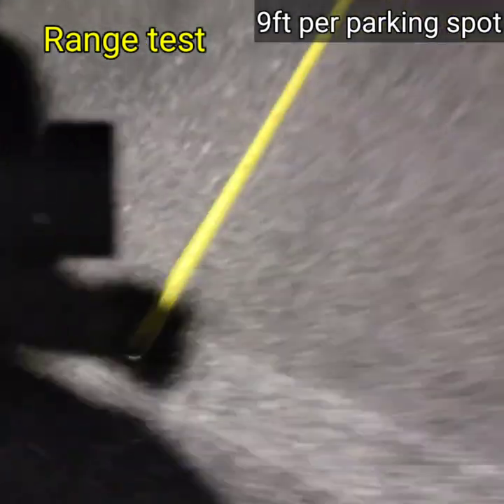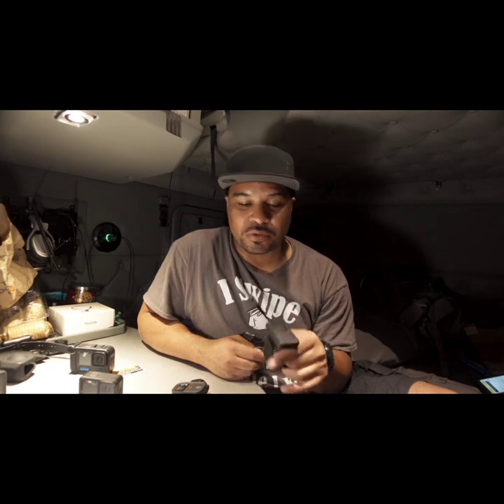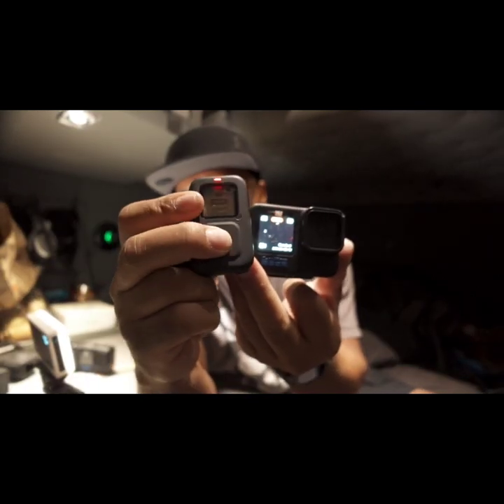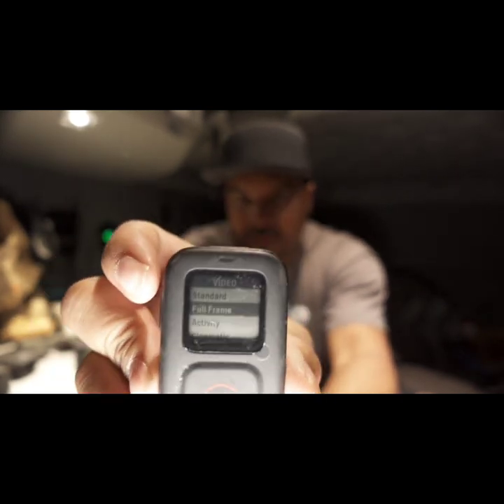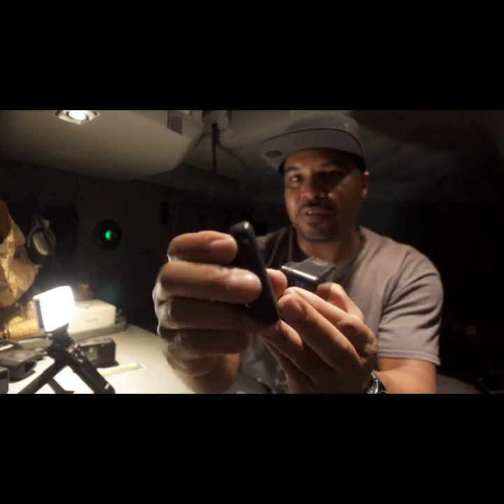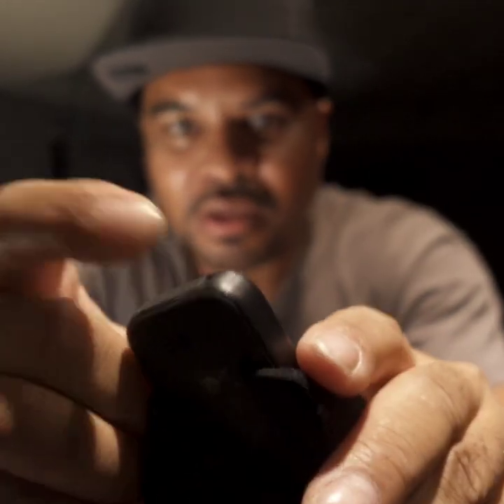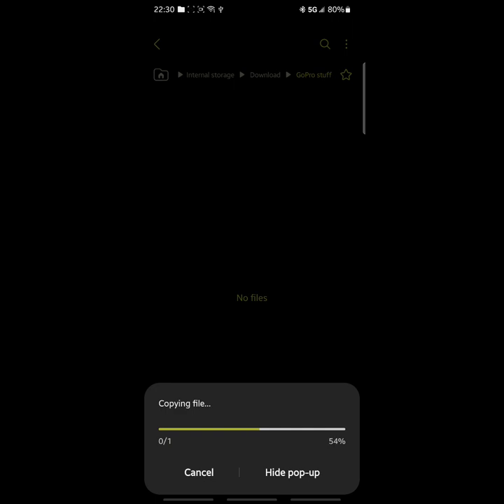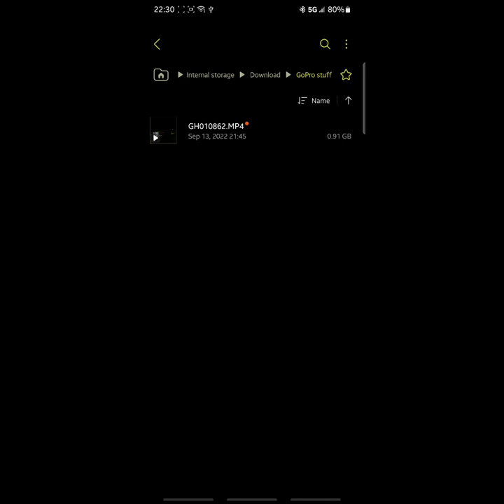GoPro Hero 8/9/10/11 *How to add Telementary data to your video*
How to get telemetry data onto your footage using your Hero 8-11 cameras (Hero 12 doesn't have a GPS chip)?

You'll need these things to get started
• Download the GoPro Quik app in whatever app store your device uses to download apps
• Hero camera (there are Many places to buy a GoPro, pick which works best for you)
• GoPro Remote:
GoPro The Remote - Official GoPro Accessory

• Artman Hero 9/10/11 Enduro batteries (Slightly higher capacity then GoPro'S Enduro battery 1720mah vs 1800mah)
Artman Enduro Battery 2-Pack and 3-Channel Charger Compatible with GoPro Hero 11 Black/Hero 10 Black/Hero 9 Black (1800mAh)

Questions?
Ask in the comments!